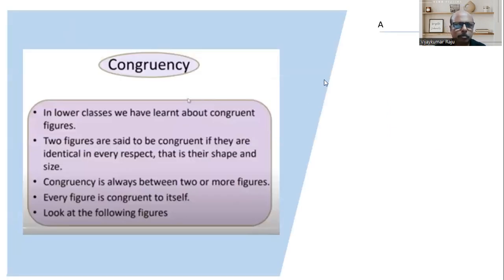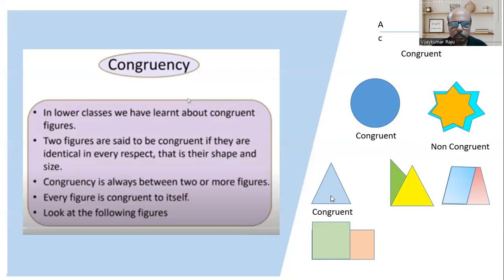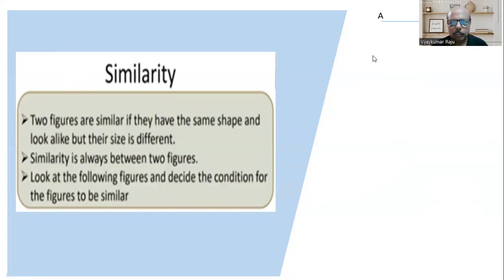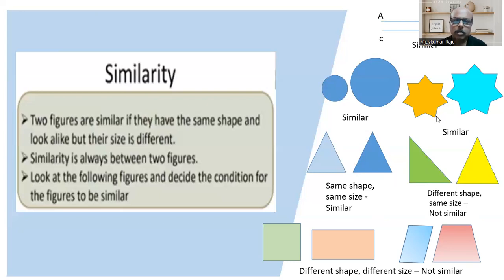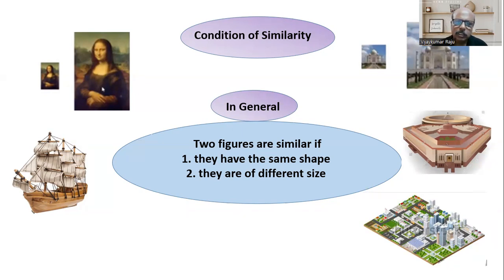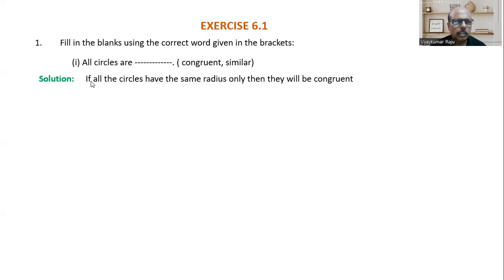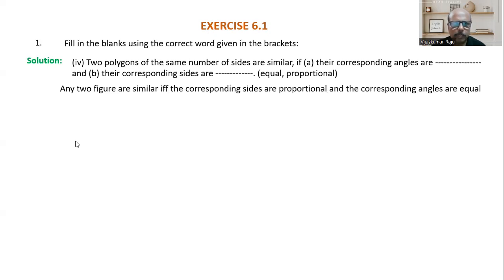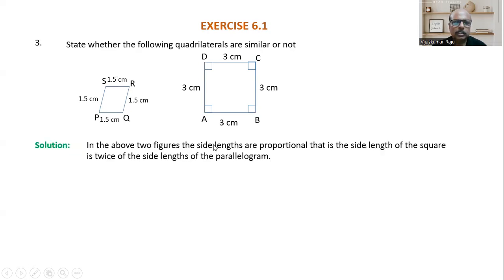Class 10, Chapter - Triangles Ex 6.1 solved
In this video I have solved the Exercise – 6.1 of the chapter TRIANGLES of class – 10 NCERT text. The questions in this exercise is based on the concept of congruency and  similarity and its comparision. In this exercise questions asked tests the students understanding of the concept. Reason for every answer is given so that you understand why it is similar not congruent and vice- versa
I also conduct online/offline classes in Mathematics for classes 9 and 10